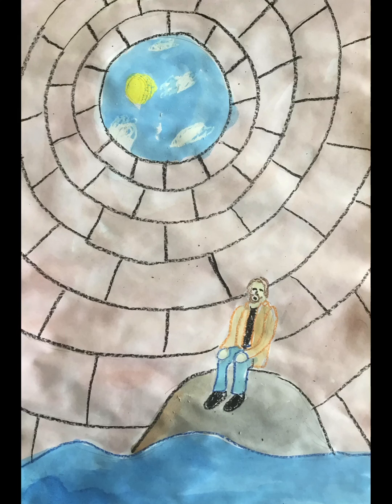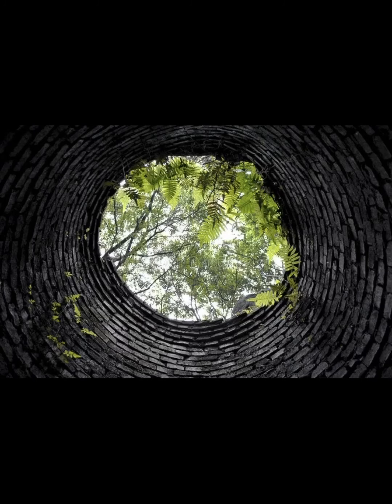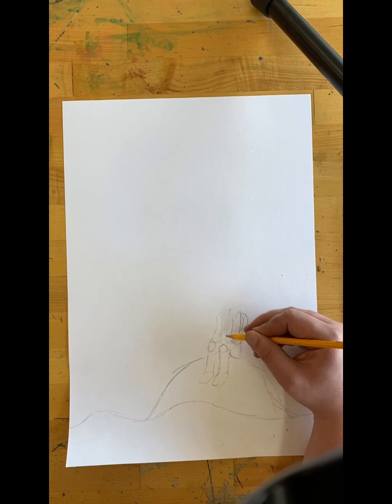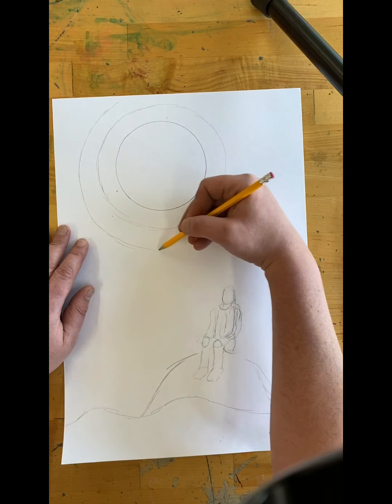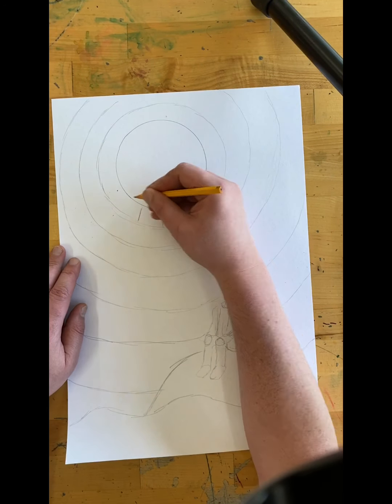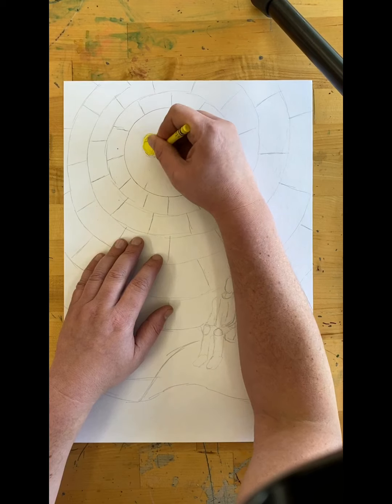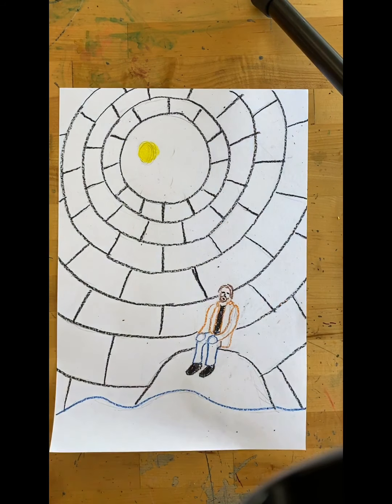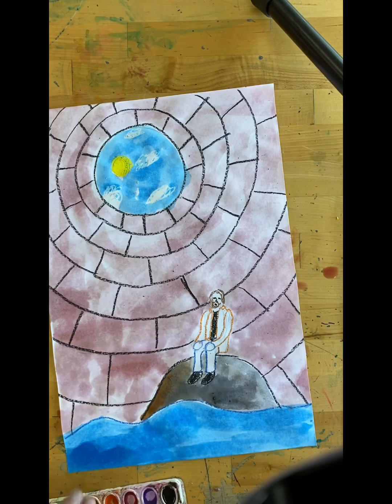Stuck down a well